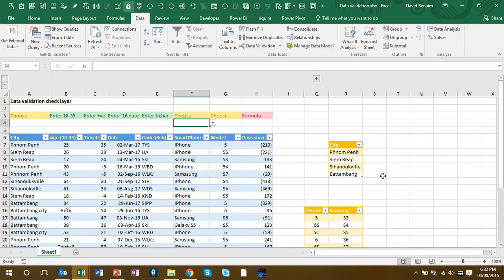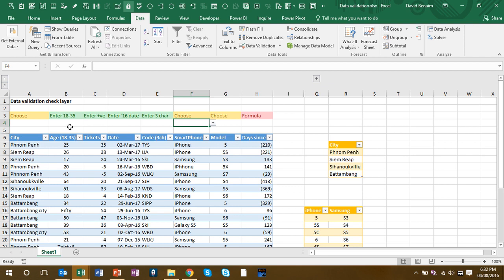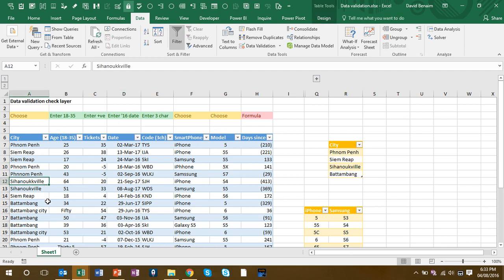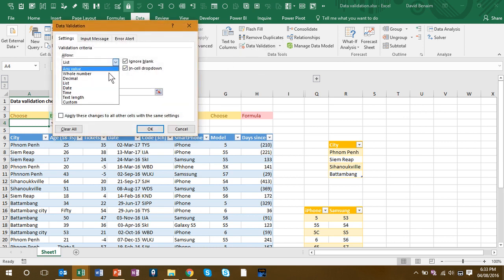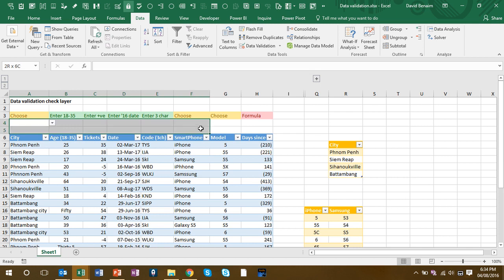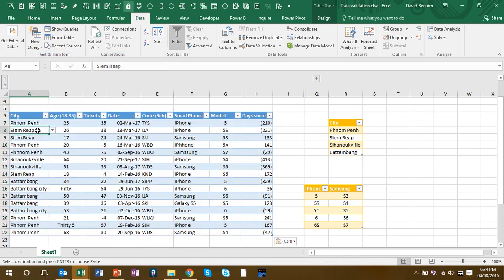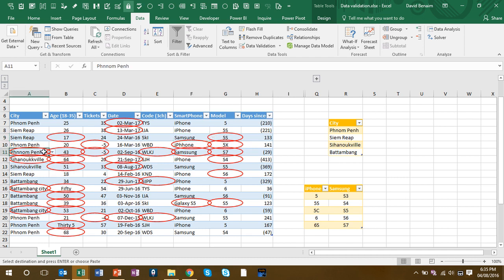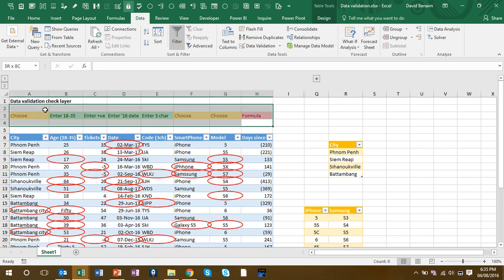Detect existing Excel errors with data validation layering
Data validation is trhe best way in Excel to both detect and prevent errors in Excel. This video shows an innovative way to detect existing errors in Excel